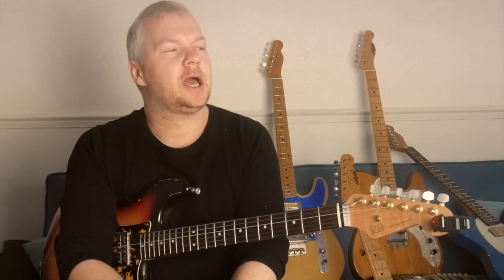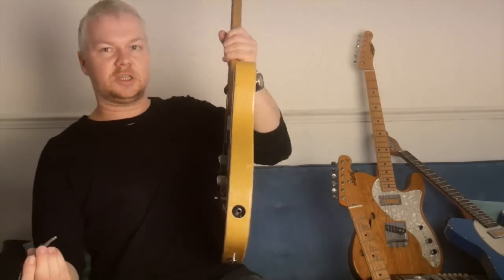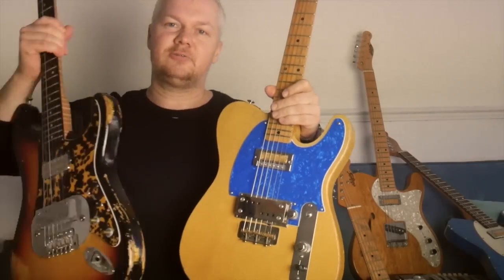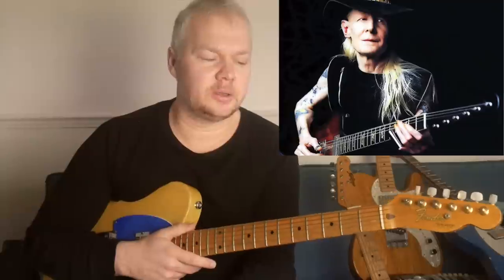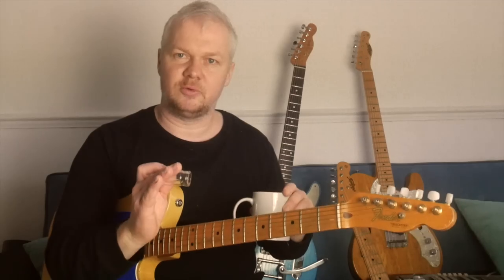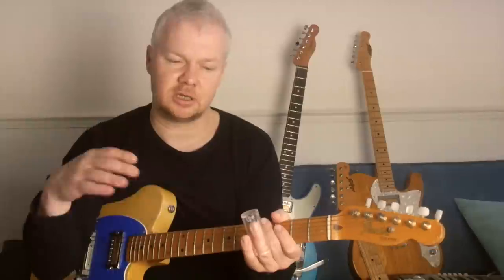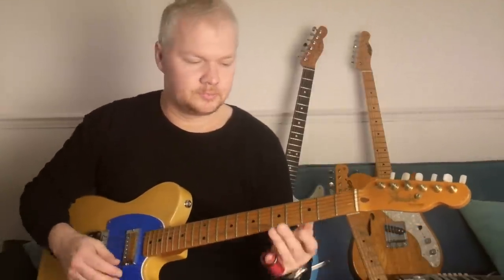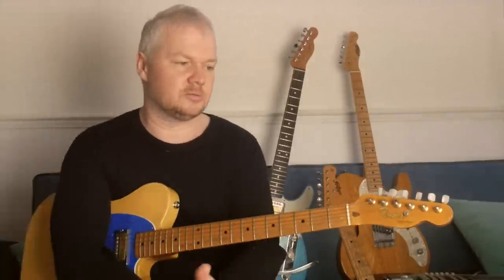My favourite slide guitarists + Coodercaster update Coffee Chat #8